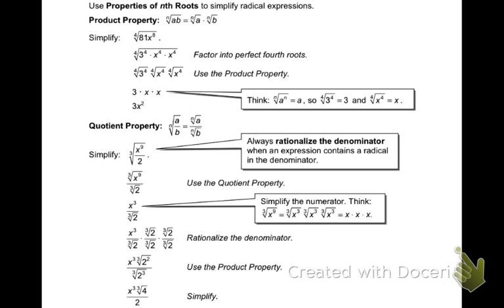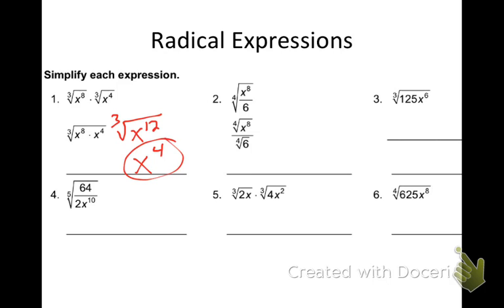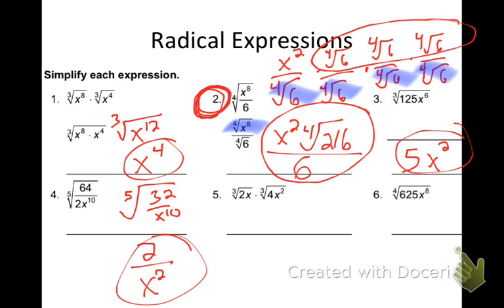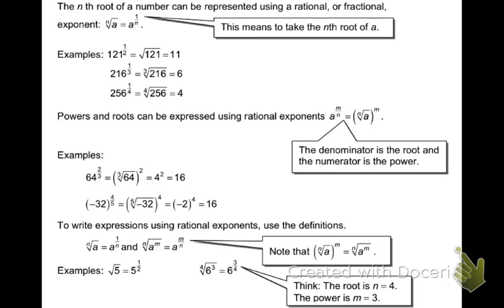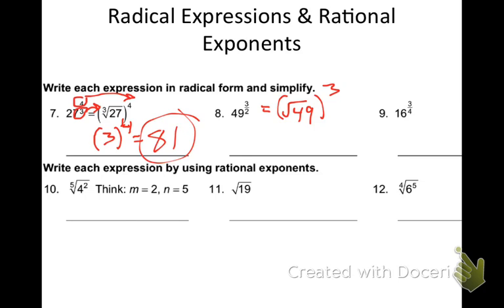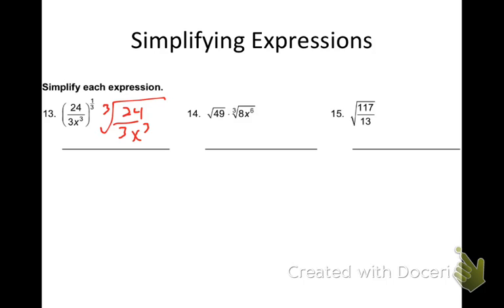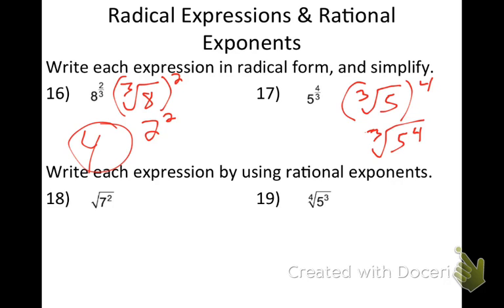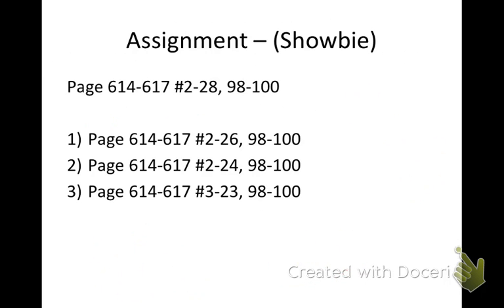Section 8.6 (Radical Expressions and Rational Exponents)